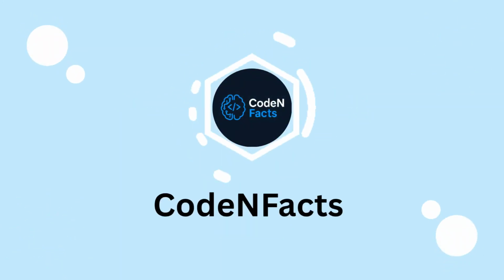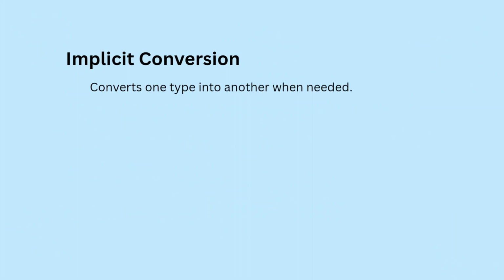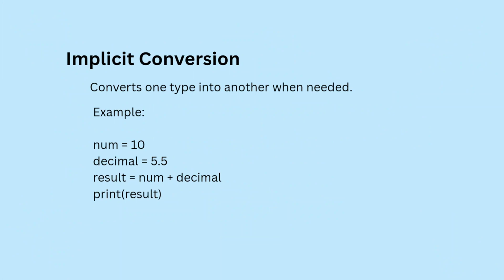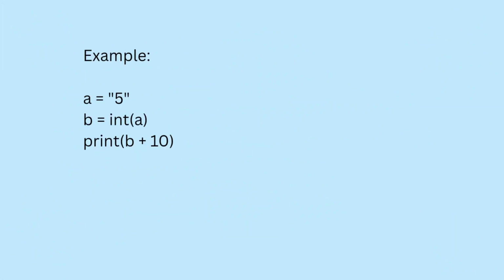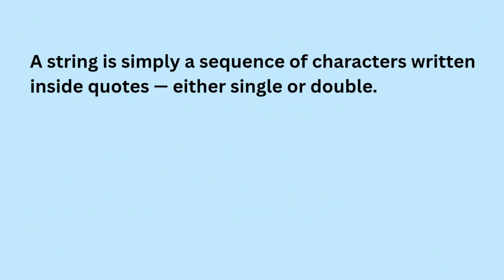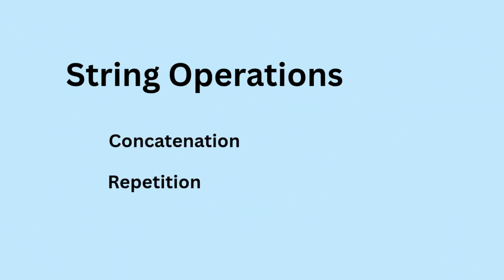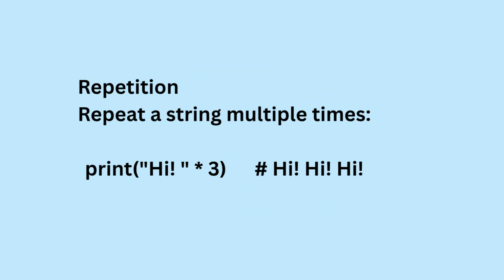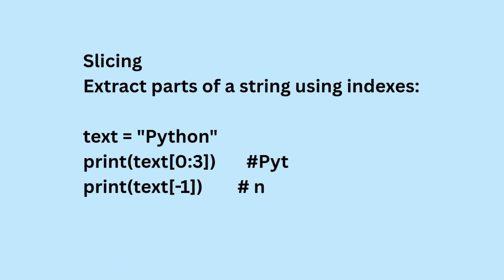Type Casting & Strings In Python — Simple Tricks You Must Know !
In this video, we’ll master Type Casting and String Operations in Python — the real power tools for making your programs flexible and dynamic.

You’ll learn how to convert data types, manipulate text, and perform amazing operations on strings — all in less than 5 minutes !

What you’ll learn :
*Type Casting (int(), float(), str(), bool())
*Implicit vs Explicit Conversion
*Strings and their properties
*Common String Operations (slicing, concatenation, replace, case change, etc.)
*Practice Questions

🎯 Challenge: Write a Python program that takes your name as input and prints it in uppercase and reversed order — drop your answer in the comments.

Keep coding.
Keep creating.